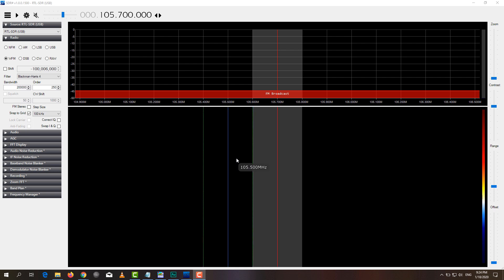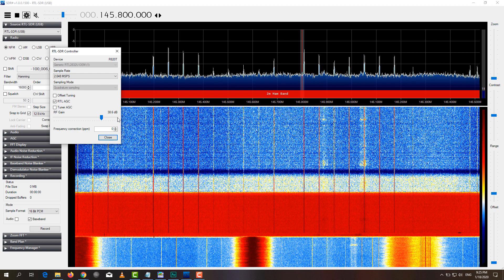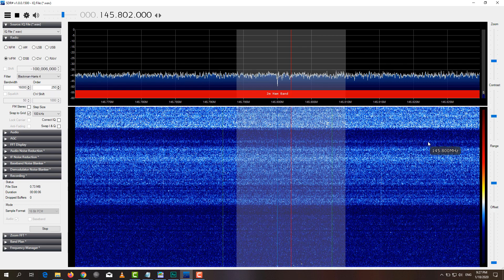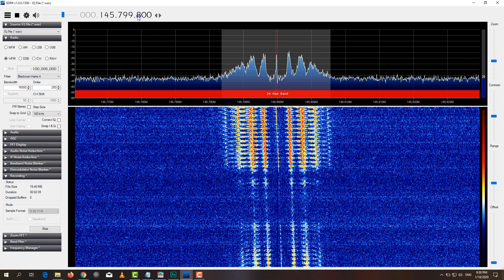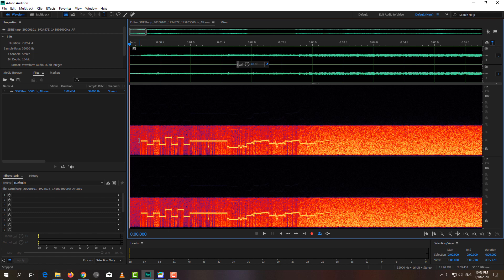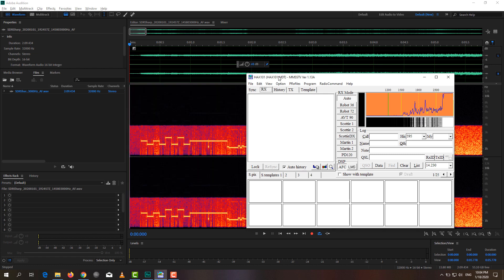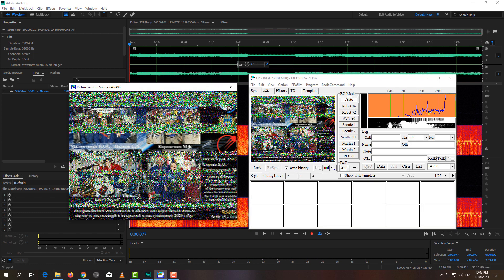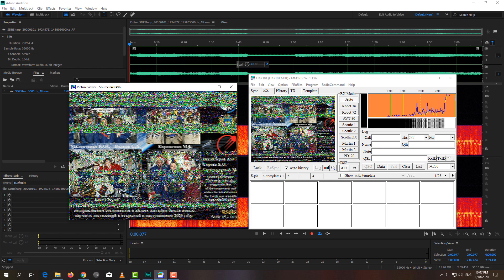Downloading images from the SPACE STATION with a 22$ USB radio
In this video I demonstrate how to configure a cheap software defined radio to pick up radio transmissions from the international space station!

These images are transmitted every couple of months by astronauts in the Russian segment of the space station.